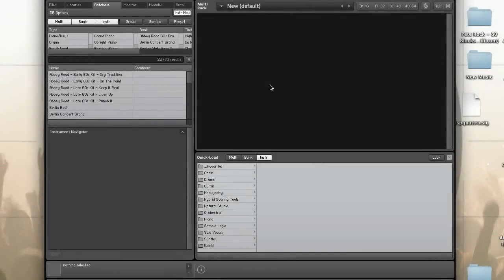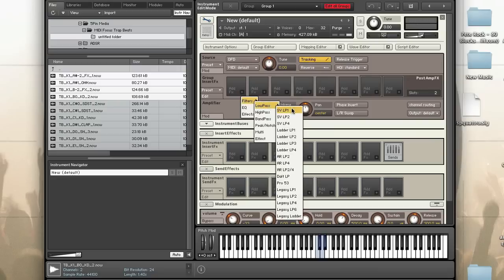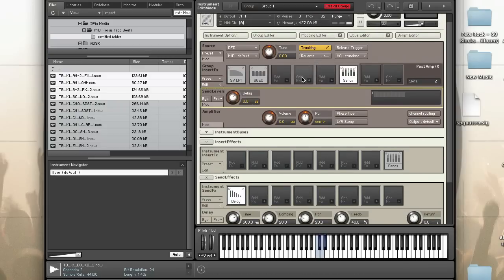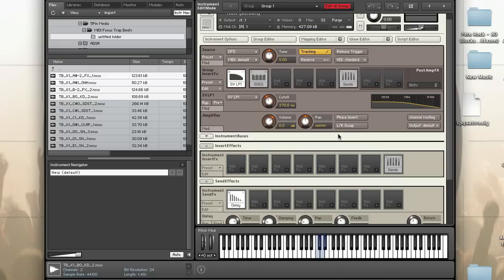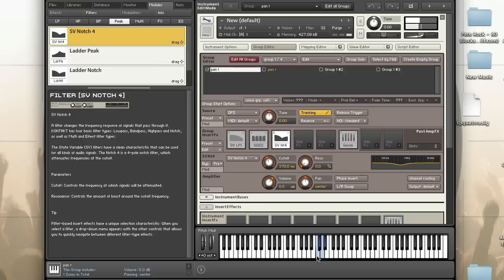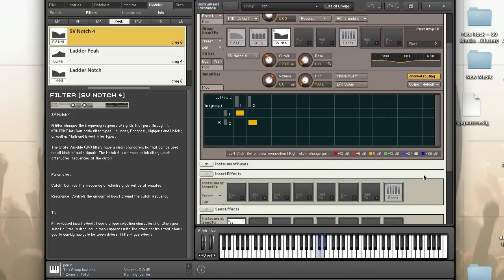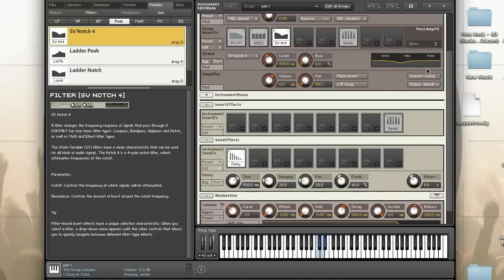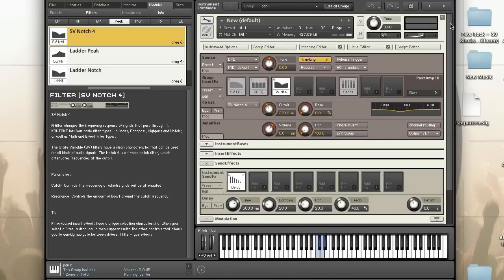Kontakt - Instrument Routing in Kontakt Part 1 - How To Tutorial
In today's advanced video tutorial, we will discuss how you can setup and mange Instrument routing in Kontakt. We will go over Insert and Send Effects, Instruments and Groups as well as the new bus system introduced in Kontakt 5.